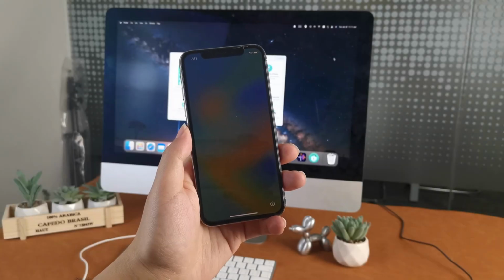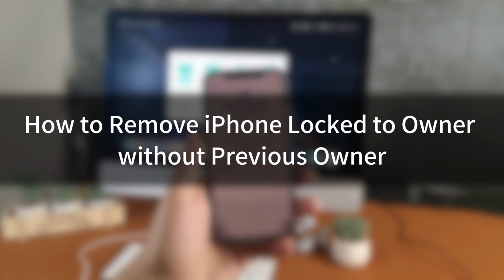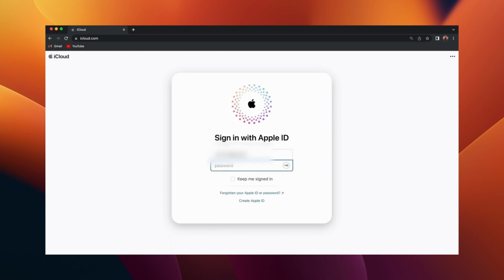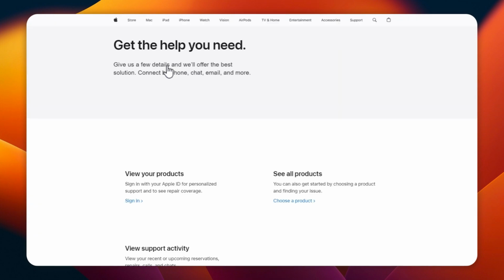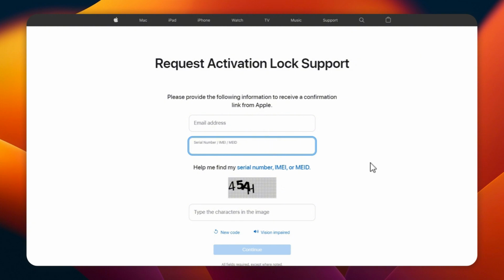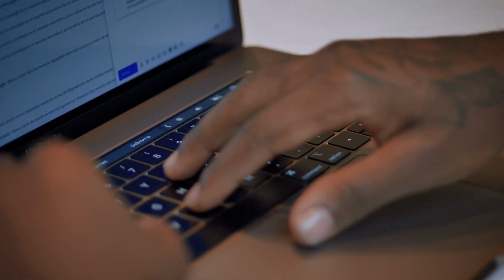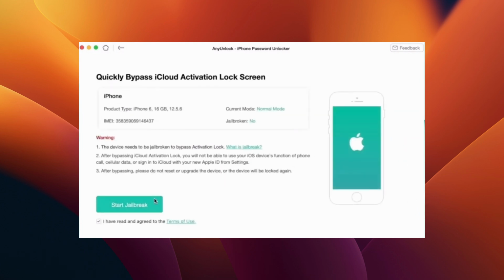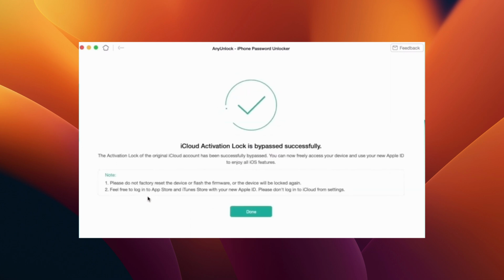[3 Ways] How to Remove iPhone Locked to Owner without Previous Owner 2024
When your iPhone is locked by the activation lock. The only solution is to bypass it. Today's video will show you 3 efficient ways to unlock activation lock on iPhone, let's dive in!

If you bought a second-hand or refurbished iPhone, the device may be locked with an iCloud activation lock. In the case of insufficient Apple ID or iCloud-related information, you may be troubled by these problems. Don't worry, we will tell you 3 tips (including Apple's official recommended method) to help you easily unlock the activation lock!
00:00 Intro
00:30 Tips 1. Remove via iCloud
01:05 Tips 2. Contact Apple Support
01:58 Tips 3. Remove with AnyUnlock